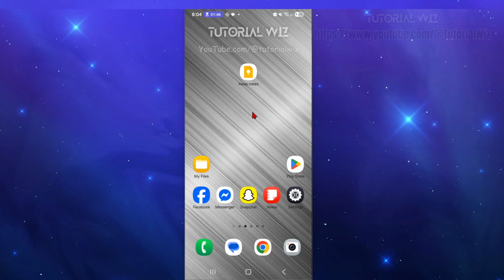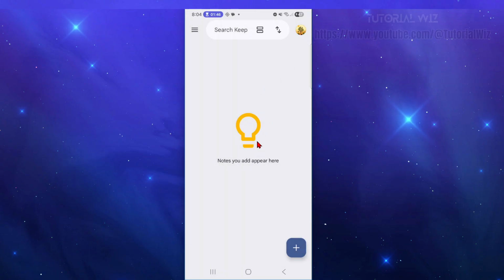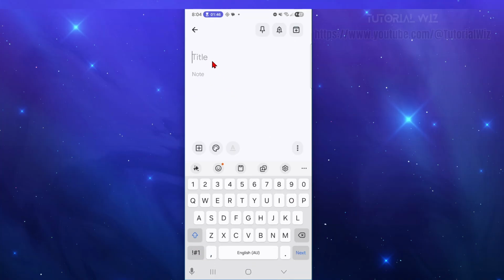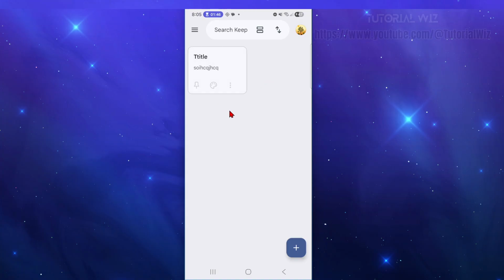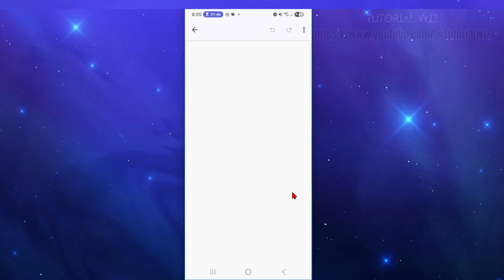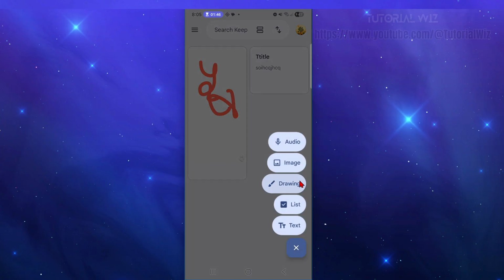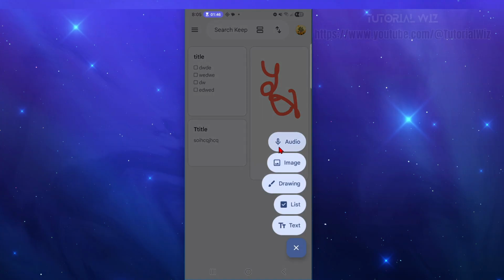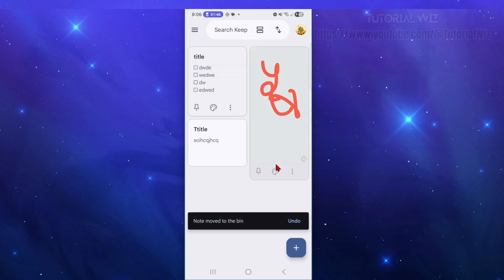How To Use Google Keep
Learn how to use Google Keep in this comprehensive tutorial. Google Keep is a powerful tool for note-taking, organizing tasks, and managing to-do lists. This video will guide you through every feature and functionality of Google Keep, helping you to maximize productivity and streamline your workflow. Whether you're a beginner or an advanced user, this tutorial has something for everyone.

In this video, we will start with the basics of Google Keep, like creating notes and lists, setting reminders, and sharing your notes with others. We will then delve into more advanced features, such as color-coding, labeling, and archiving notes. By the end of this tutorial, you'll be a Google Keep pro, able to use this tool to its full potential.